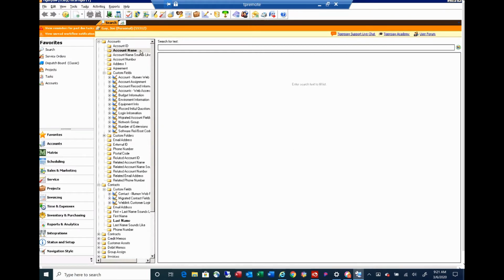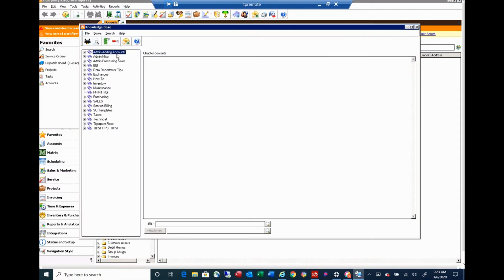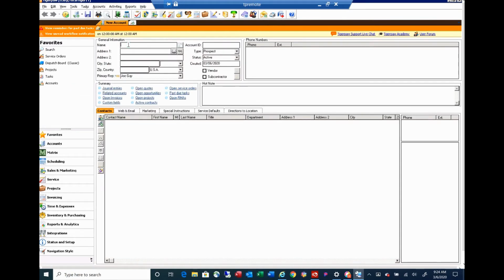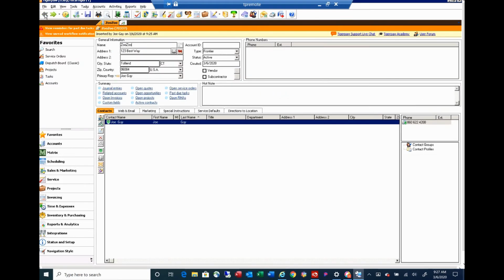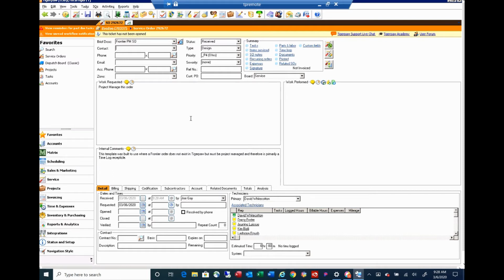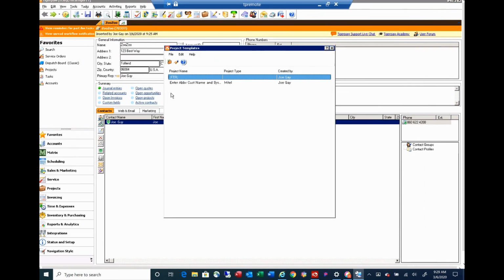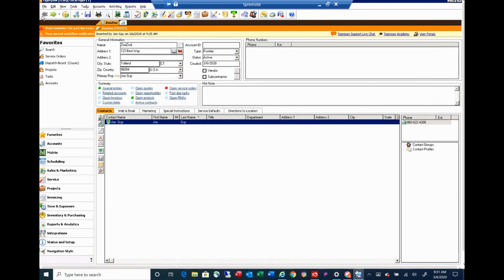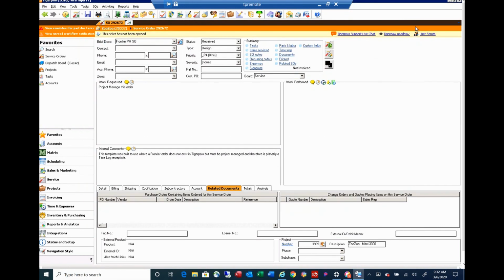Adding Accounts, Service Orders, and Projects to Tigerpaw.